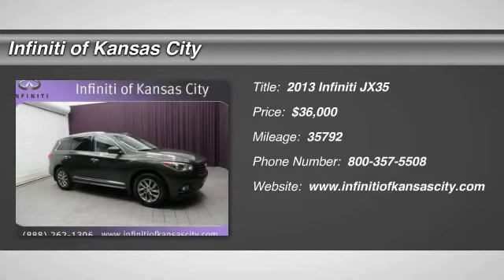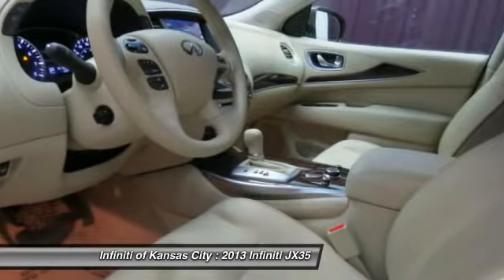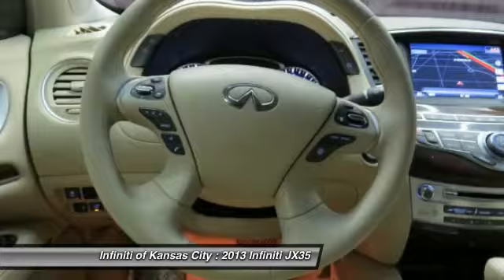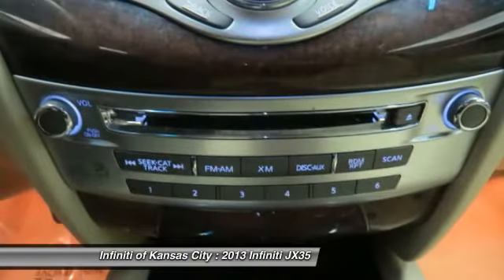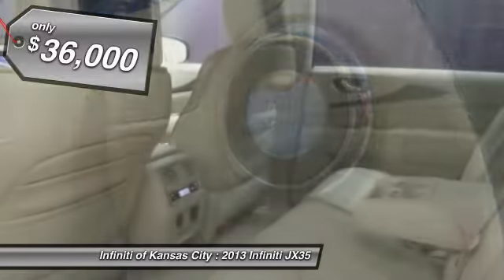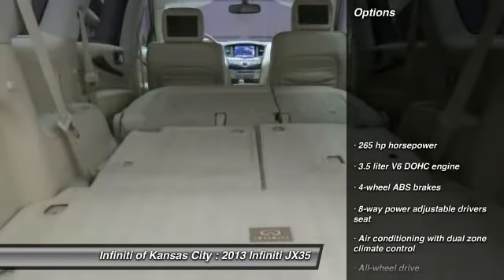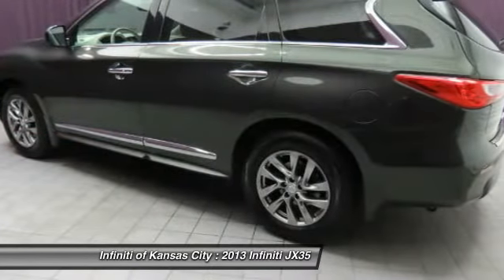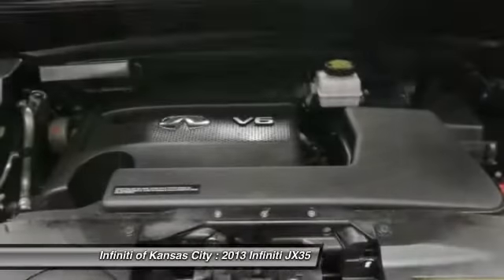2013 Infiniti JX35 Merriam KS KU592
2013 Infiniti JX35 3.5L V6 AWD - $36000

6960 W. Frontage Rd

Pick up this Emerald Graphite 2013 Infiniti JX35, available today at Infiniti of Kansas City. Featuring Automatic transmission, it has 35792 miles. This could be the one you've been searching for.